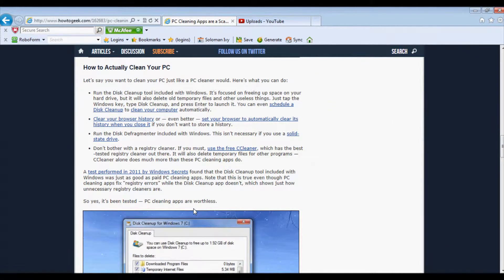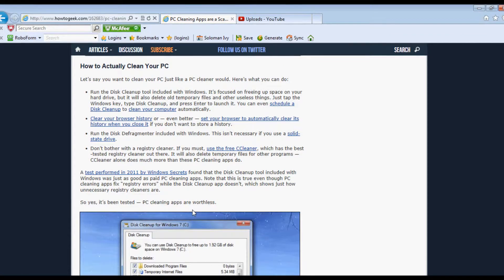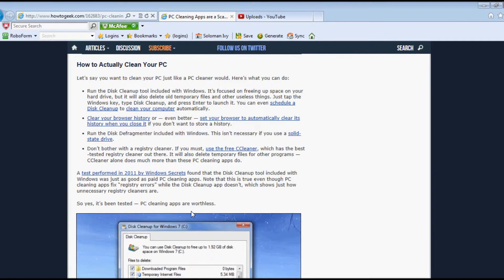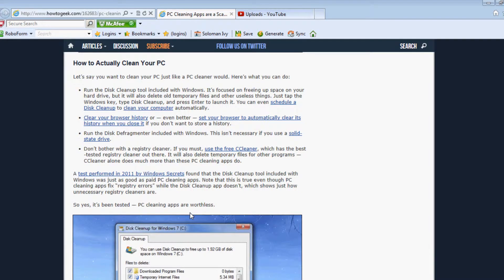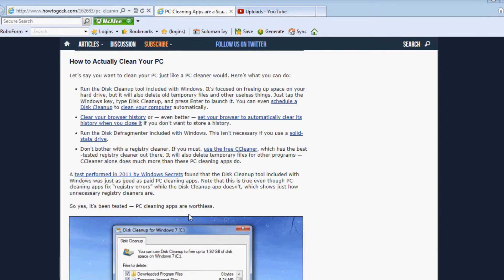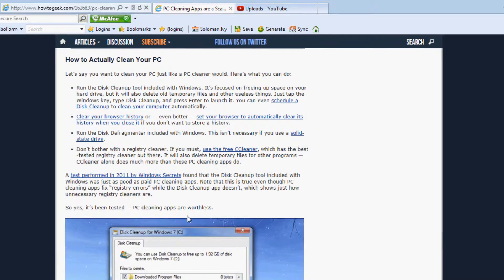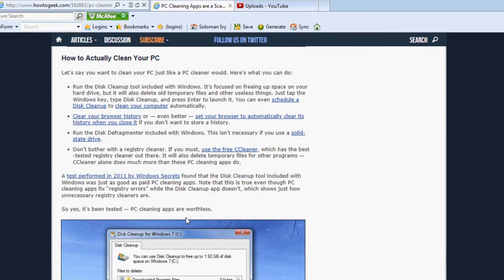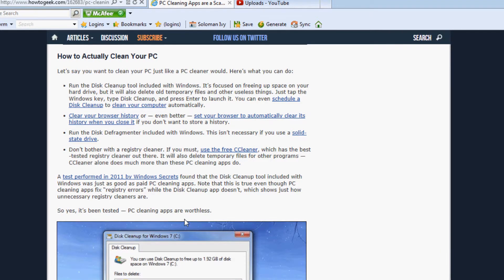How to clean your computer without PC cleaning Apps? [2013]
Information on cleaning your computer.